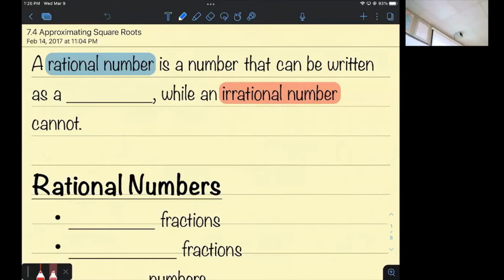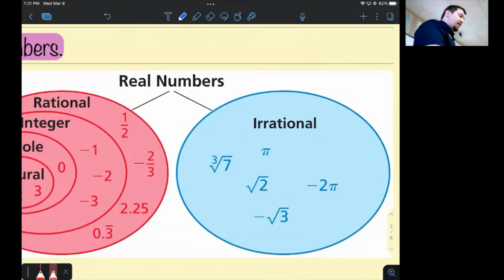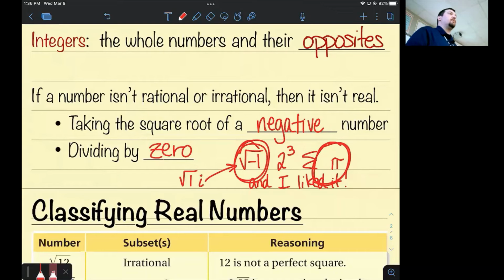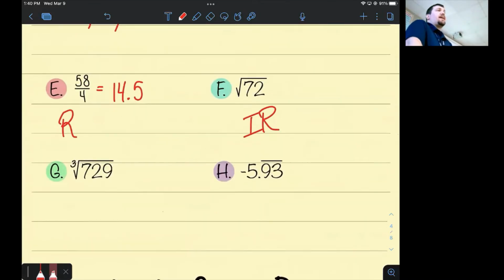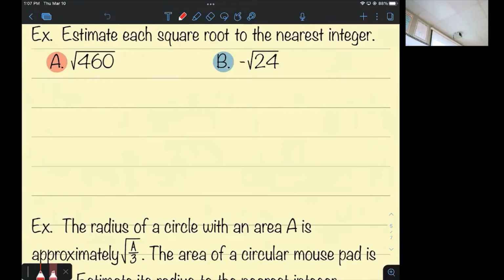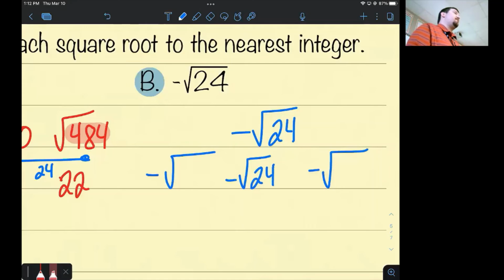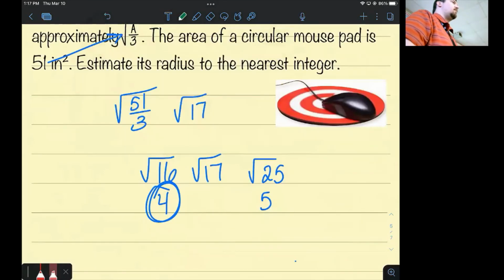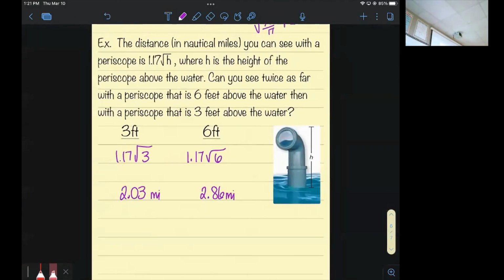7.4 Approximating Square Roots